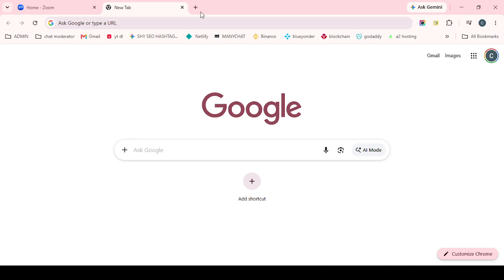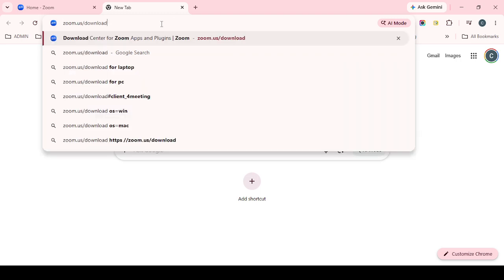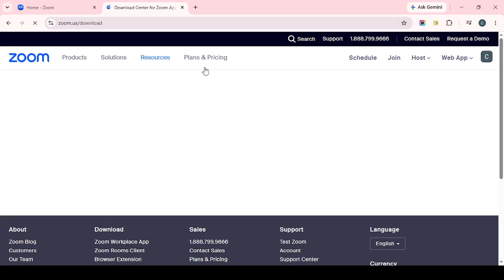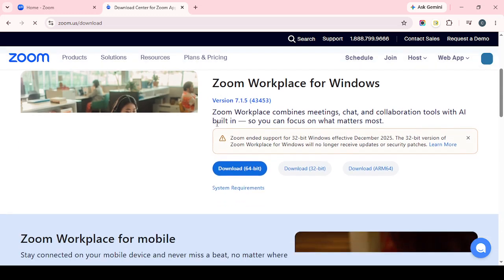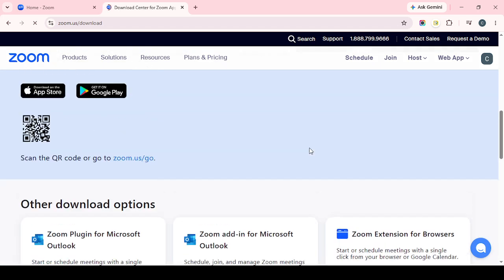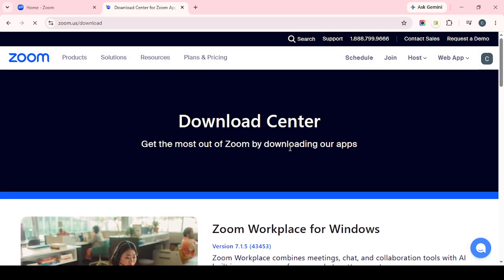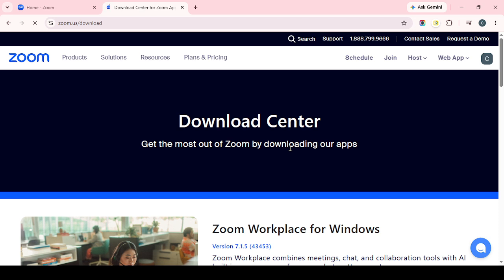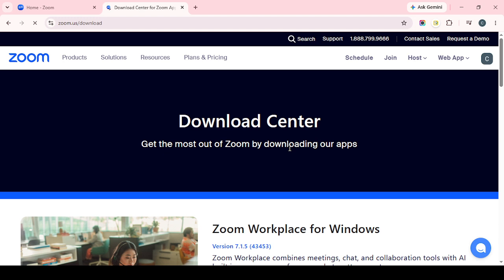How To Install Zoom On Windows 10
Get Zoom running on your Windows PC! Follow this step-by-step installation walkthrough to quickly download, install, and configure Zoom for Windows 10 effortlessly.